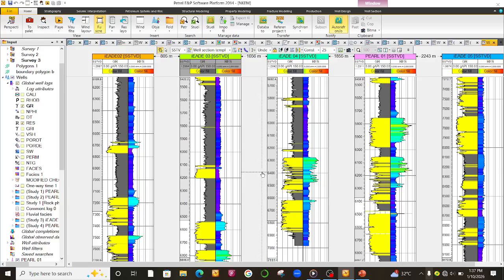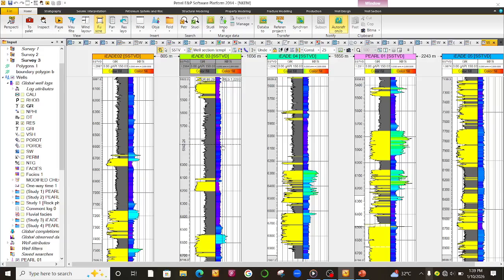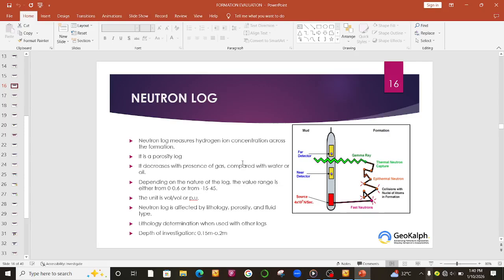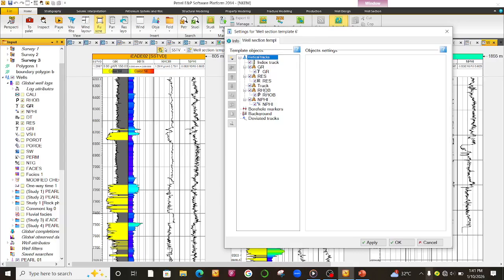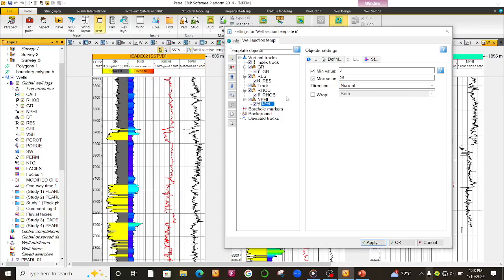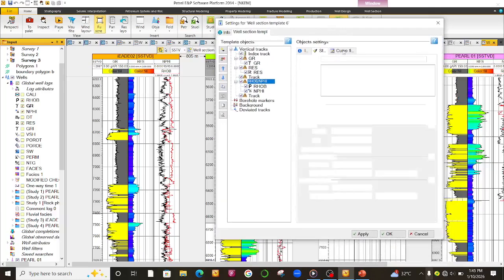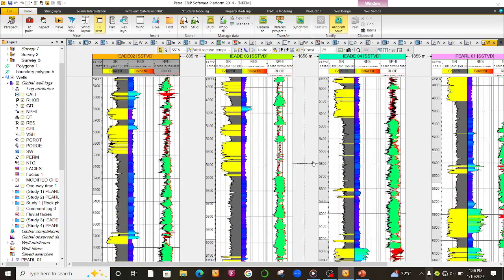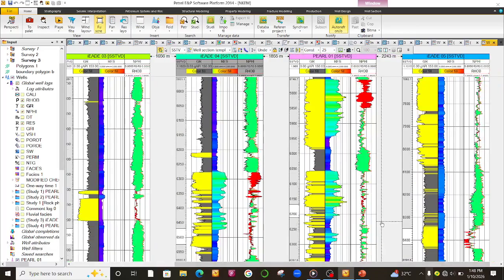How to Identify Gas Reservoirs Using Density–Neutron Logs in Petrel (Step-by-Step Workflow)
Gas detection is one of the most critical skills in petrophysics and reservoir evaluation.
In this video, I walk you through a practical, step-by-step workflow showing how to identify gas-bearing reservoirs using Density and Neutron logs inside Petrel software.

You’ll learn:
 ✔ Why gas causes a neutron–density crossover
✔ How to distinguish gas from oil and water
✔ How this interpretation fits into reservoir characterization and volumetrics
✔ How professionals apply this logic using real datasets

This skill is essential for:
Petrophysicists
Reservoir & production engineers
Geoscientists
MSc & PhD research students
Anyone preparing for oil & gas industry roles

🎓 Want Full Hands-On Training?
We offer practical industry-focused courses with: ✅ Real field datasets
✅ Petrel workflows
✅ Video tutorials
✅ Study guides

Get daily industry insights, workflows, and career guidance.

Geokalph Global Services